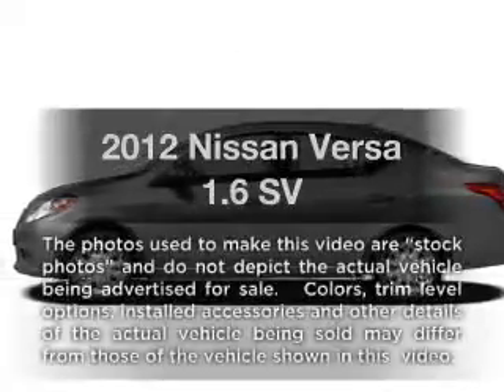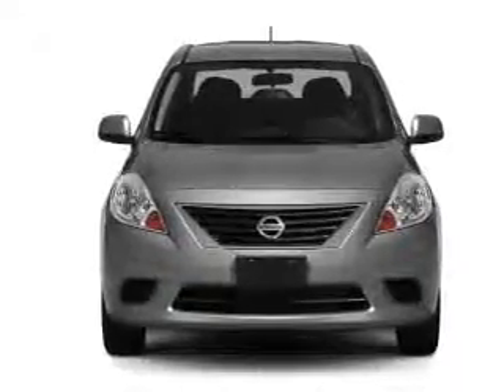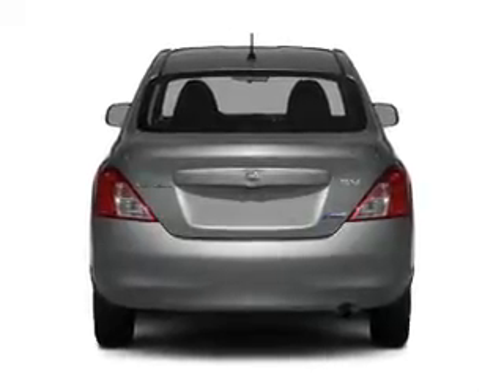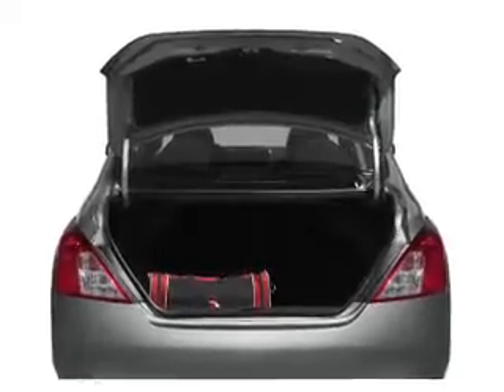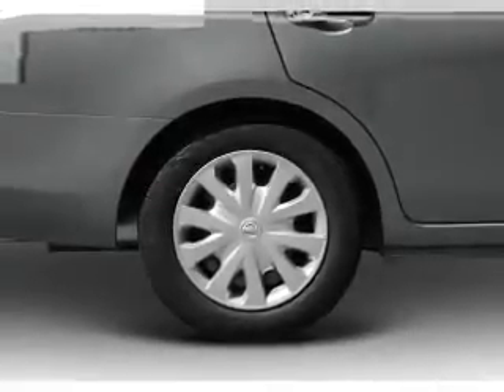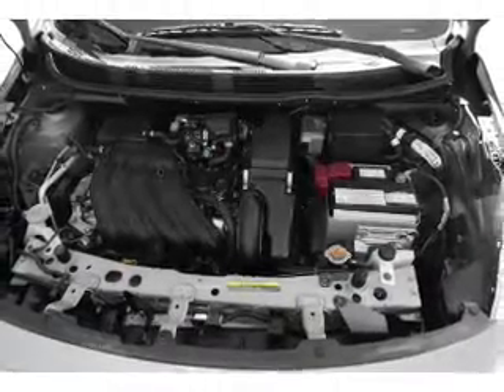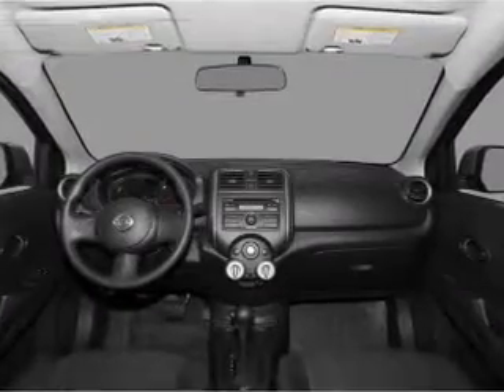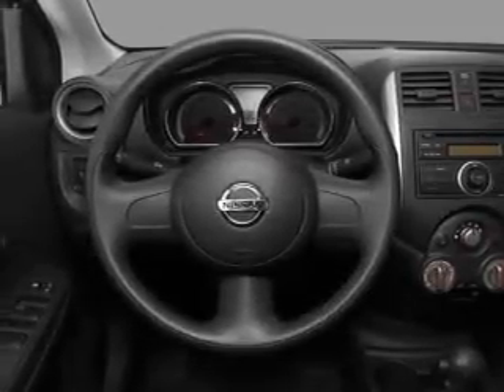2012 Nissan Versa - Manassas Va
Year: 2012
Make: Nissan
Model: Versa
Trim: 1.6 SV
Engine: 1.6 liter inline 4 cylinder 16 valve
Transmission: Automatic CVT
Color: Brilliant Silver Metallic
Mileage: 0
Address:
9010 Liberia Avenue